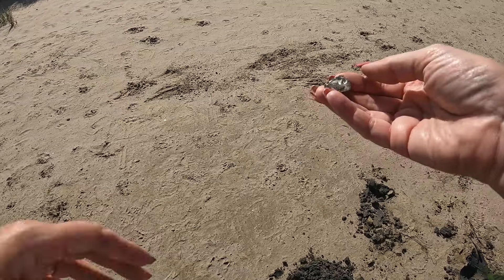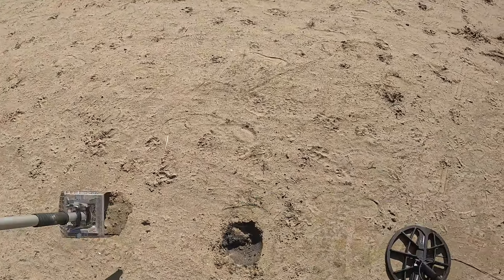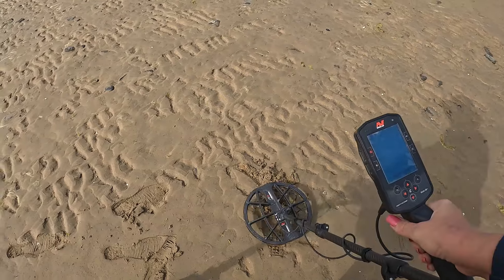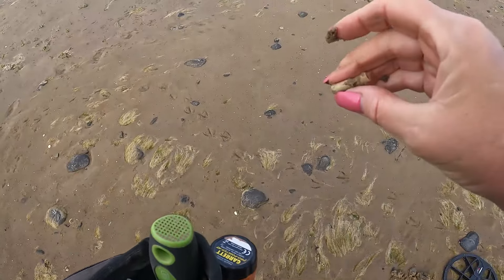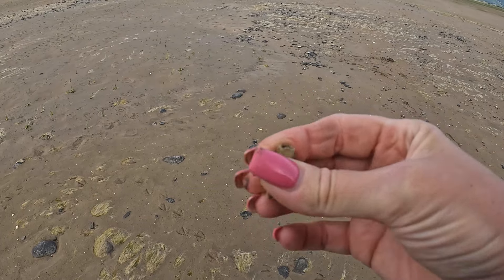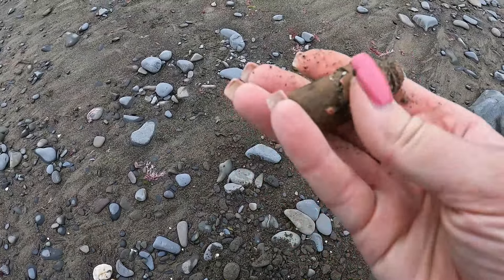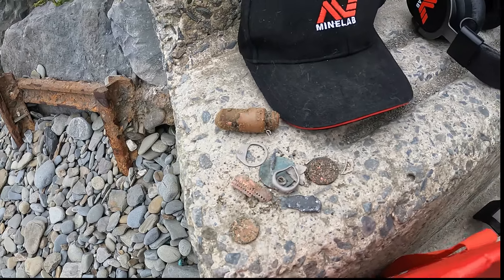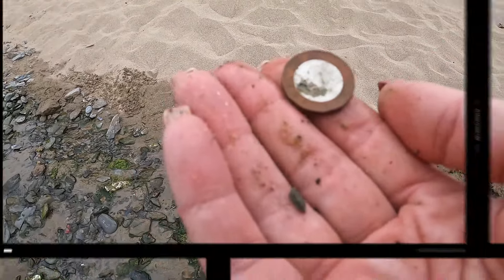WOW! First time beach detecting! love manticore metaldetecting history uk silver ring (Ep.67)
I tried several beaches to test the best places to detect on and I was surprised with the results!
Come to the seaside with me, sit on the beach at sunset and forget your troubles :)
I was using the MineLab Manticore again on Beach mode, trash rejection.
I won't have the 'Beast' for much longer as it's on loan for testing and will move on to it's new home soon :(
I usually detect with my trustworthy Nox 800 and will take her onto the beach with me next time and compare :)

Thanks to CMD for giving me the opportunity to use different machines, I'll be testing the Nox 900 for them soon so wait for those videos soon!

to see some of their cracking deals at the moment!

Take care my lovelies and I look forward to seeing some of you soon

Best

Julie x